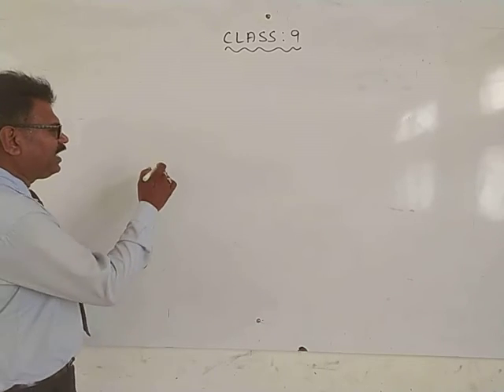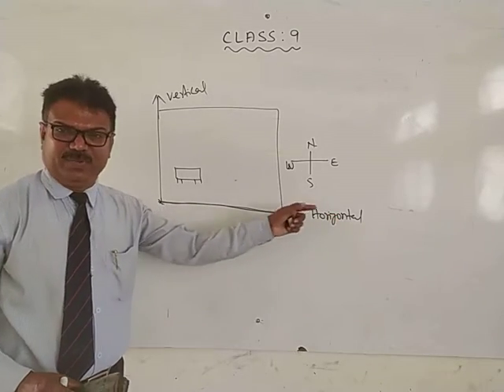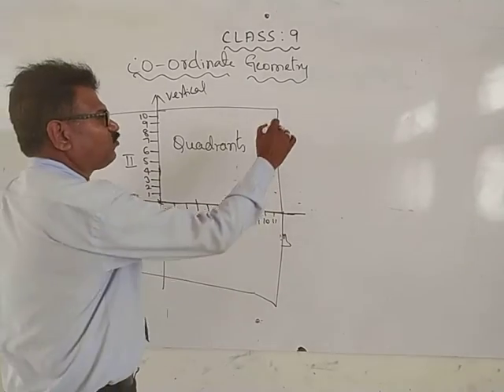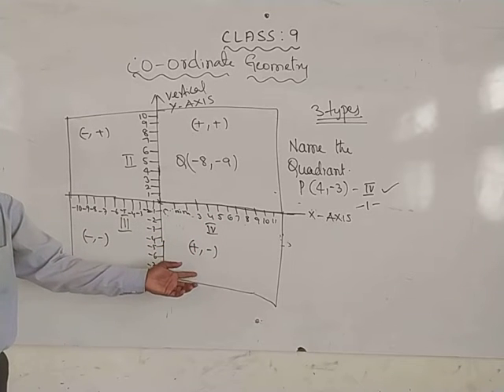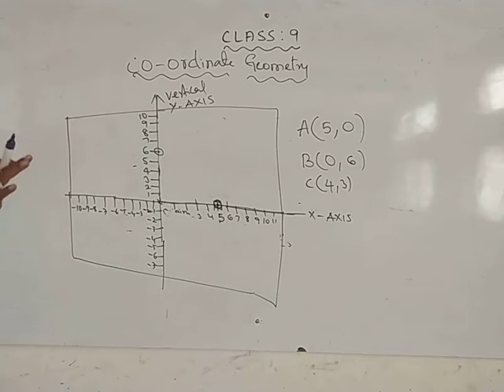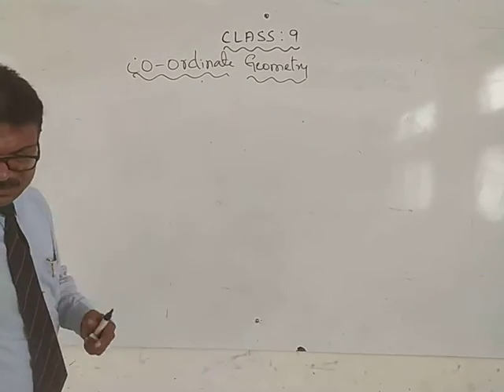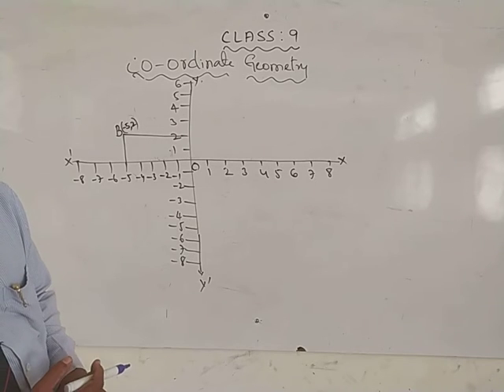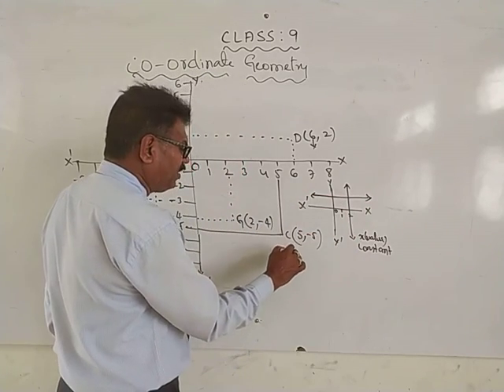CBSE 9 MATHS BY JOSHI SIR DAY 7